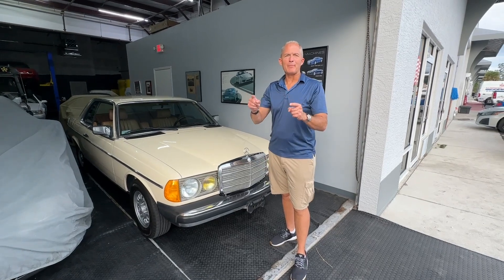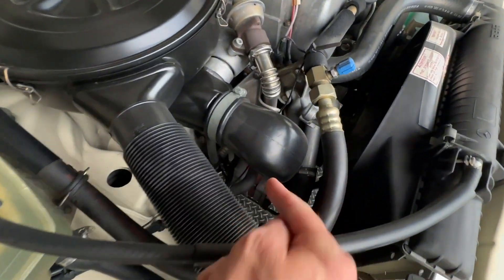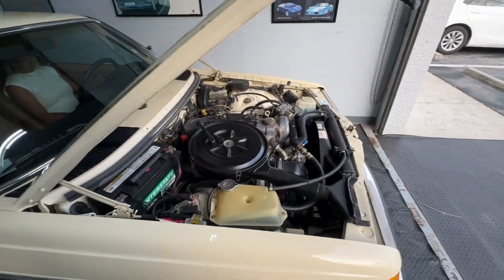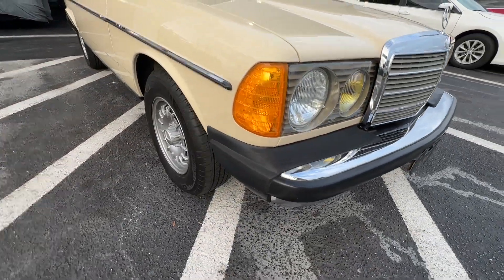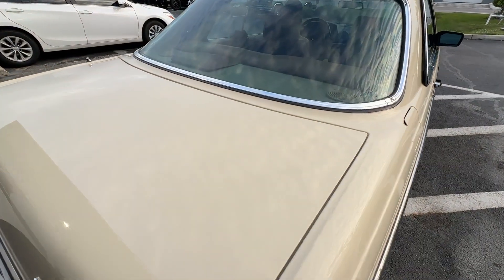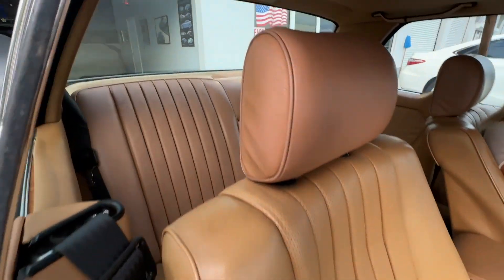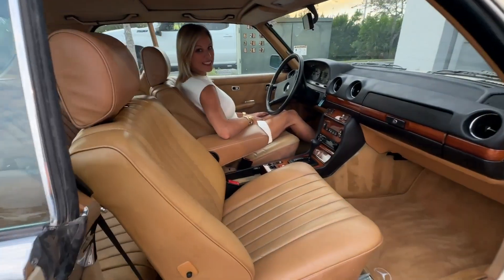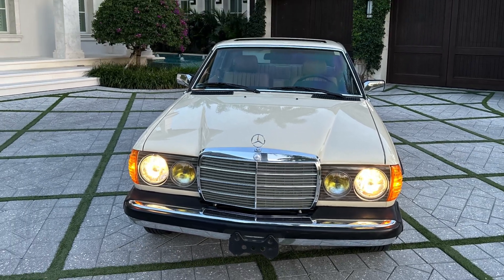42K Original Mile 1983 Mercedes-Benz 300CD Turbo Diesel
This 1983 Mercedes-Benz 300CD Turbo shows 42k miles following registration history in Illinois, Massachusetts, New Jersey, New Mexico, and Florida.

It is finished in cream over beige upholstery and is powered by a 3.0-liter turbodiesel inline-five paired with a four-speed automatic transmission. Equipment includes a sunroof, 14″ Bundt alloy wheels, four-wheel disc brakes, a Pioneer stereo, cruise control, automatic climate control, and power windows and door locks.

This W123 300CD Turbo is now offered by the selling dealer at no reserve with the owner’s manual, a spare radio, a clean Carfax report, and a clean Florida title.

The 3.0-liter turbodiesel inline-five was factory rated at 123 horsepower and 184 lb-ft of torque.  Power is sent to the rear wheels through a four-speed automatic transmission.

Naples Luxury Cars - Bring a Trailer

We Buy Specialty Cars, Trucks and SUVs

Damon Balch